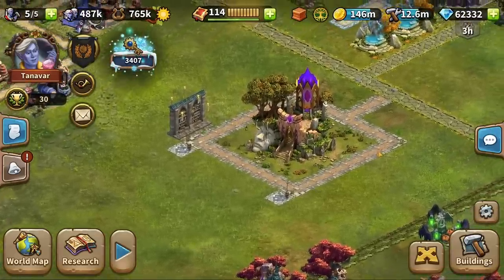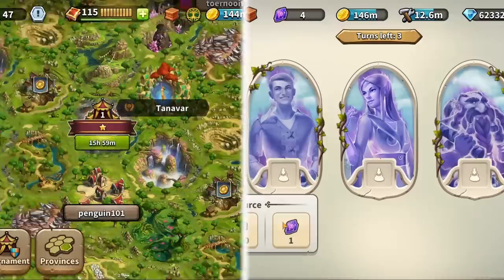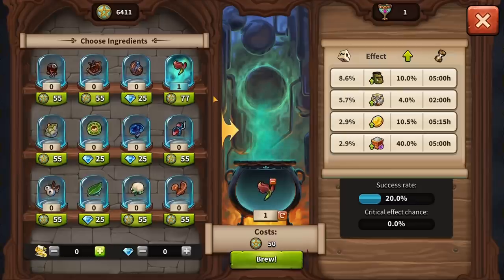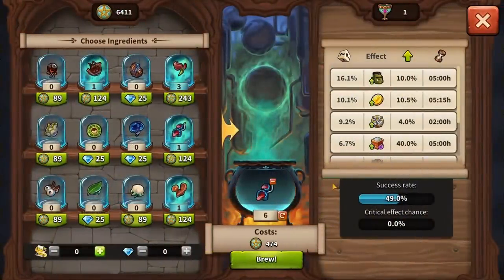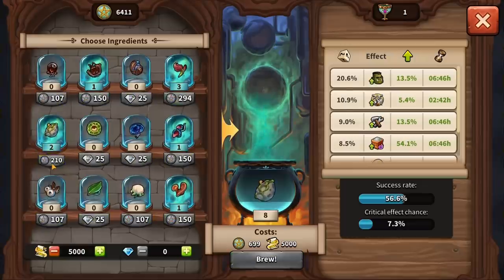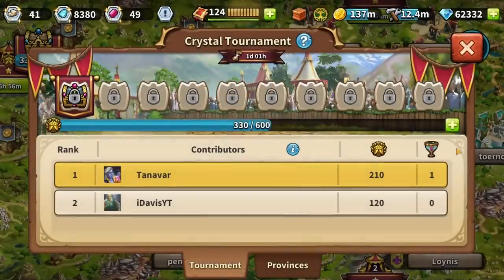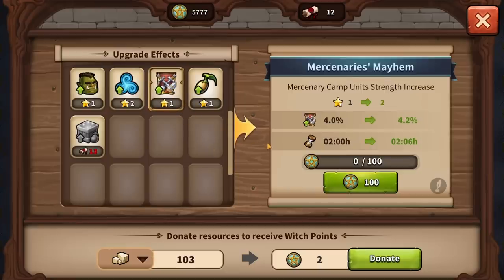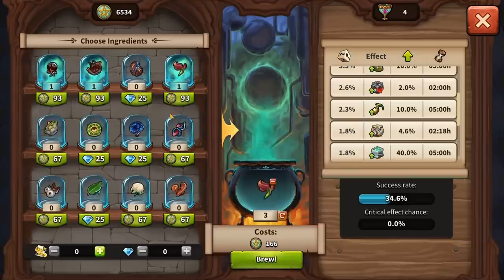Get brewing with The Cauldron! | Elvenar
The Cauldron will enrich your gameplay in new ways and reward your loyalty in the game!

Available subtitles: EN, DE, FR, IT, ES, PL, PT (PT/BR), NL, CZ/SK, DK, FI, GR, HU, NO, RO, RU, SE, TR.